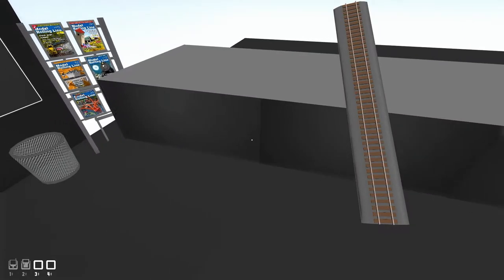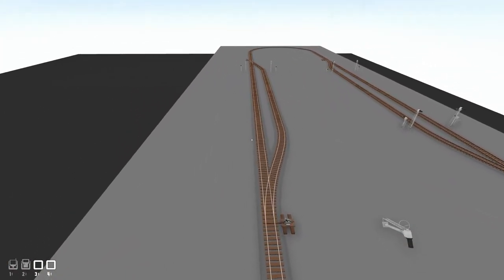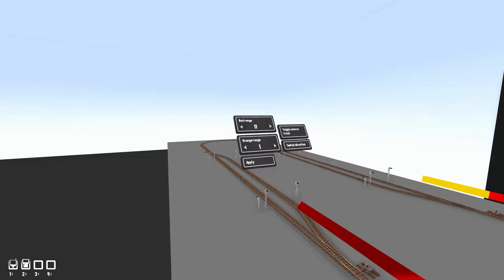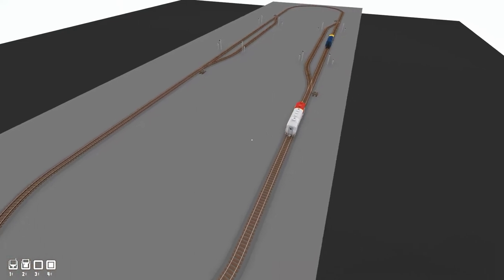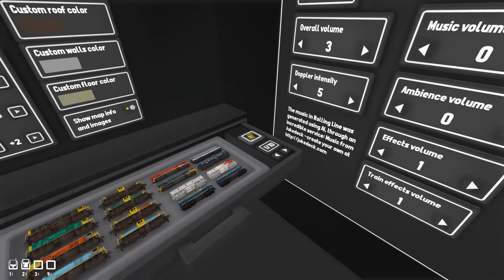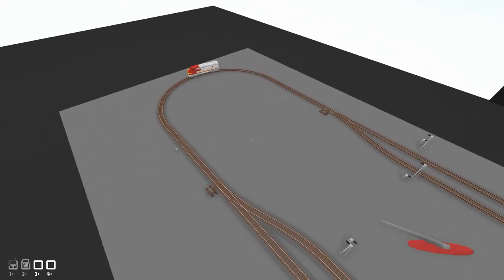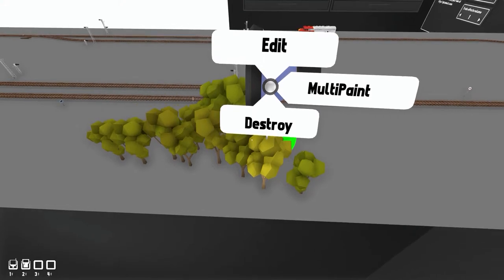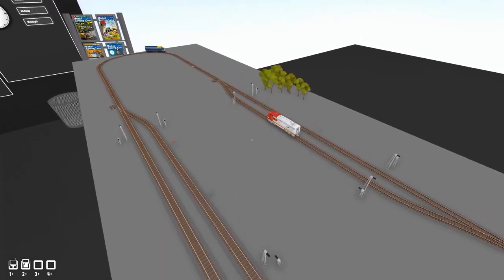How to do a basic AI signal set up, and set audio sounds on your layout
I set up a passing siding layout and get trains  to continuously run without crashing into each other
link to down load my layout Earlestown Junction for steam-rolling line